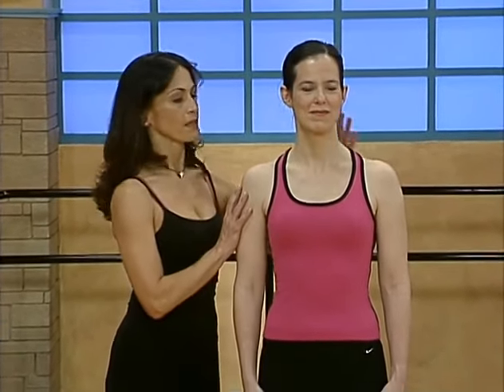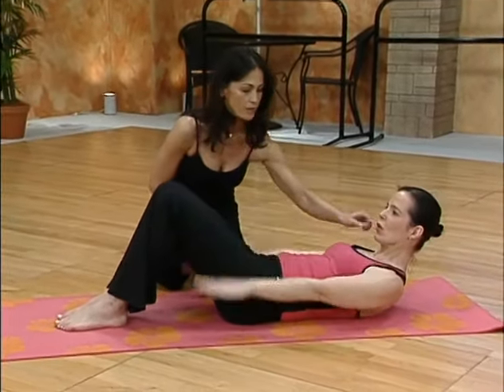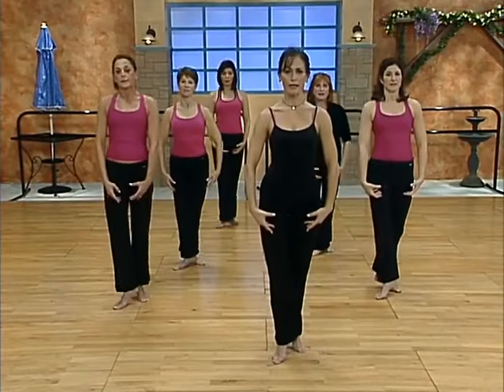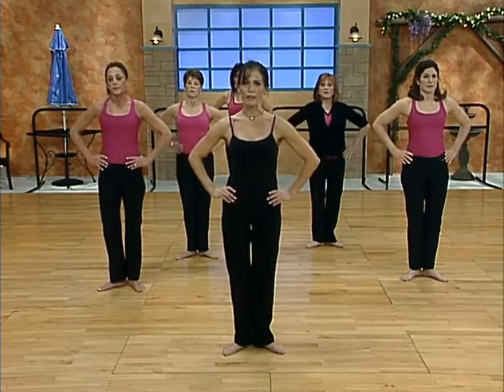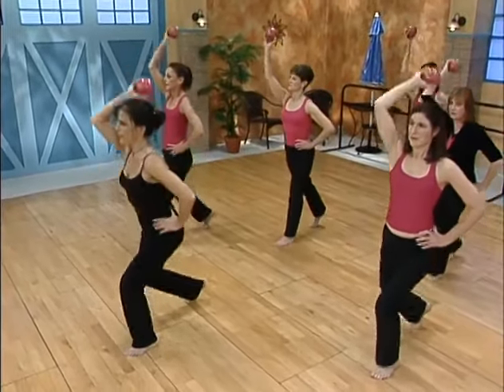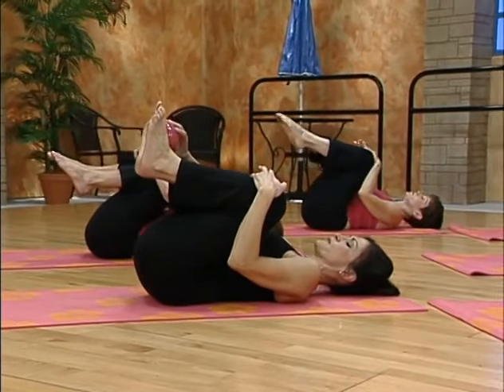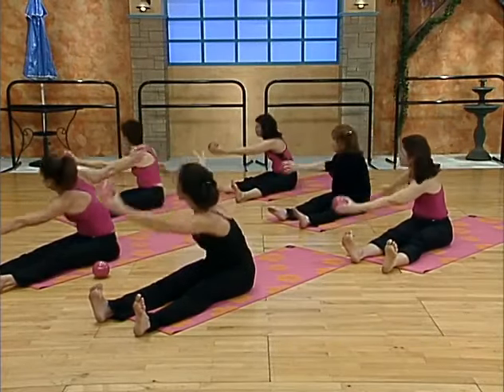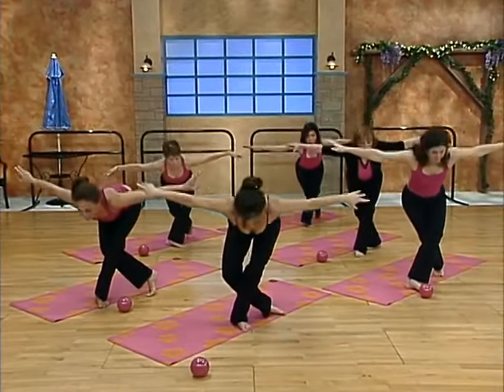COLLAGE TV - Bernadette Giorgi: Attitude - Ballet and Pilates Fusion Workout - PART 1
Bernadette Giorgi's Attitude Workout is a series of two fun, yet challenging, classes designed so anyone can participate with no high-impact moves. The classes focus on improving muscle tone, strength, posture, balance, and flexibility. The gentle ballet moves with very light weights, coupled with the Pilates-based mat work, were designed in mind of women over 50 seeking a refreshing and effective workout. Participate regularly and you will soon feel sleek, sexy, and strong!

Includes:

Standing warm up

Gentle barre exercises performed free-standing, or holding on to a chair or barre

Center work toning and sculpting arms, legs, abs, and rear, with light weights optional

Simple Pilates-inspired mat work for flat abs and a lean waist

Revitalizing ending stretch for flexibility